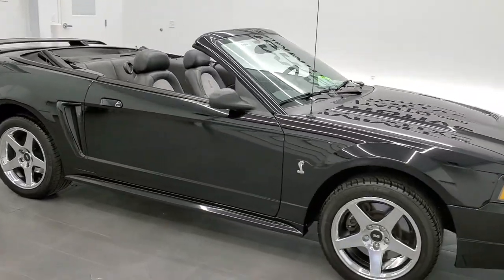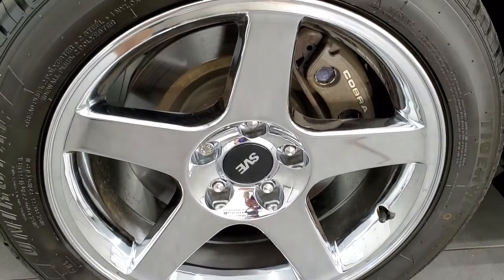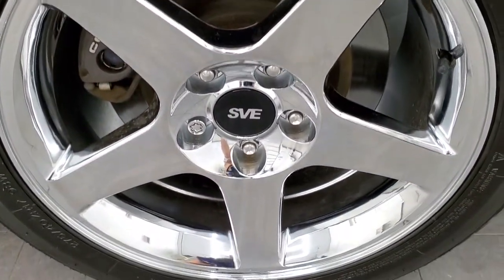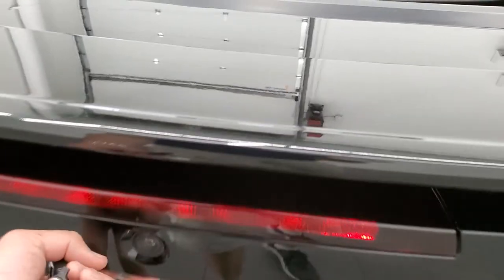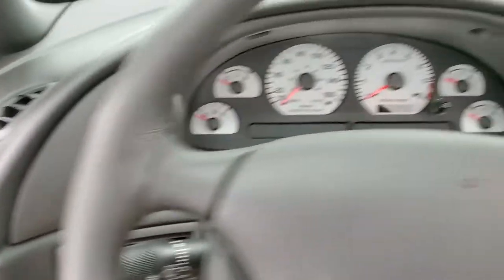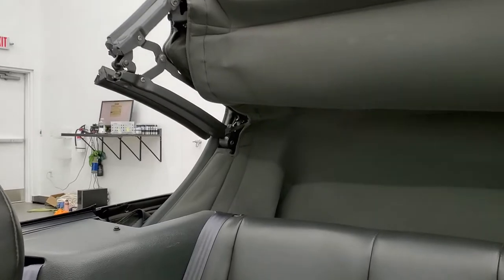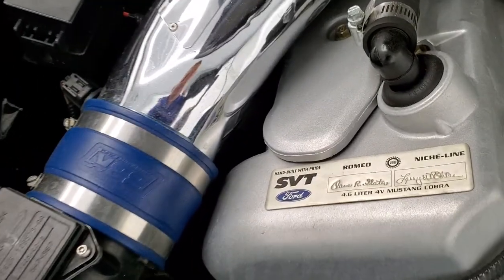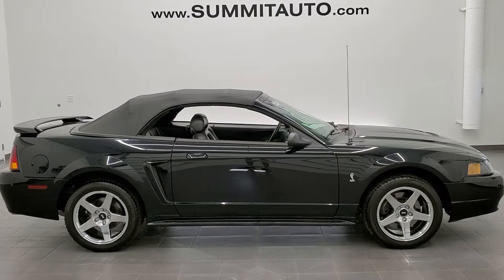2001 FORD MUSTANG SVT COBRA CONVERTIBLE BLACK CLEARCOAT WALK AROUND REVIEW 11859Z SOLD!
This 2001 FORD MUSTANG SVT COBRA STICK SHIFT CONVERTIBLE IN BLACK CLEARCOAT FOR SALE IN FOND DU LAC OSHKOSH WISCONSIN 54935 is the vehicle we did walk around review of today.

Thank you for checking out this video of this 2001 FORD MUSTANG SVT COBRA STICK SHIFT CONVERTIBLE IN BLACK CLEARCOAT FOR SALE IN FOND DU LAC OSHKOSH WISCONSIN 54935

STOCK: 11859Z
PRICE: $22,999
MILES: 29,445
MAKE: FORD
MODEL: MUSTANG
VIN: 1FAFP46V51F244957
LOCATION: FOND DU LAC OSHKOSH WISCONSIN, 54937 TRUCKS ON 41

CLEAN TITLE HISTORY! 4.6 Liter DOHC V8 Engine, 320 Horsepower, SVT Cobra Package Special Vehicle Team, 5 Speed Manual Transmission Stick Shift, Rear Wheel Drive RWD 4x2 Two Wheel Drive, Dual Rear Exhaust, Power Driver's Seat, Non Smoker, Black Ebony Leather Seats, Gray Leather Seats, Suede and Leathers Seats, Bucket Seats, Power Mirrors, Traction Control System, 3.27 Gears with Limited Slip Differential, Uniroyal Tiger Paw 275/40 ZR17 Tires, SVE Chromed Alloy Rims Premium Wheels, Four Wheel Disc Brakes, Decklid Spoiler, Fog Lights, Chrome Tipped Exhaust, AM / FM Radio Tuner, Mach 460 Audio System, 6 Disc in-dash CD Changer CD Player, Premium Audio Sound System, Keyless Entry System, Rear Window Defroster, Driver and Passenger Front Air Bags, Factory Floormats, Air Conditioning AC, Cruise Control, Power Locks, Power Windows, Tilt Steering Wheel, Black, CLEAN AUTOCHECK! Very very clean inside and out! This is one of the sharpest 2001 Ford Mustang Cobra convertible cars we have ever had on our lot! Make your move before this super clean ride is gone!

STOCK: 11859Z
PRICE: $22,999
MILES: 29,445
MAKE: FORD
MODEL: MUSTANG
VIN: 1FAFP46V51F244957